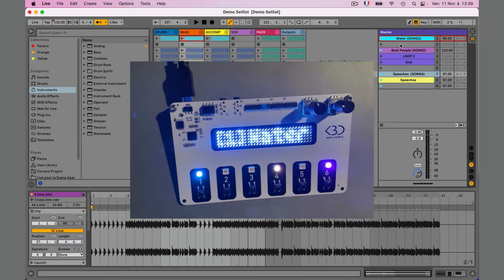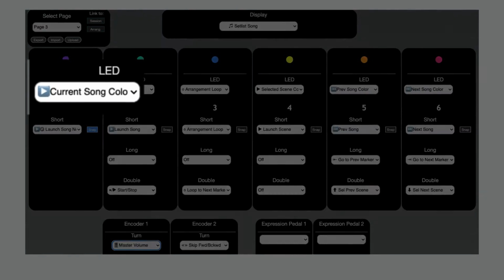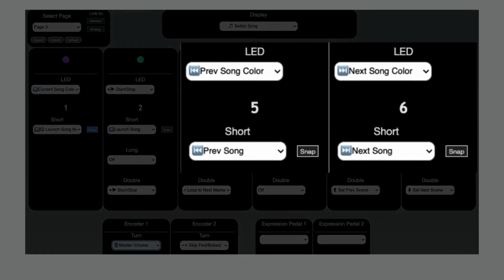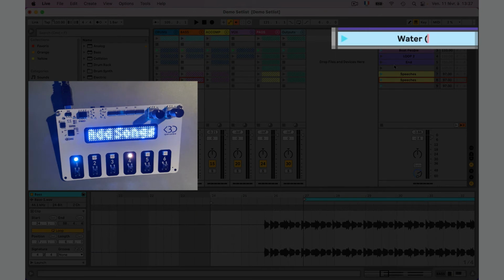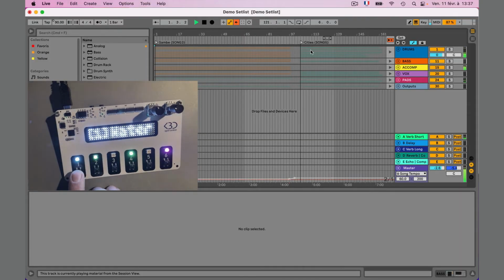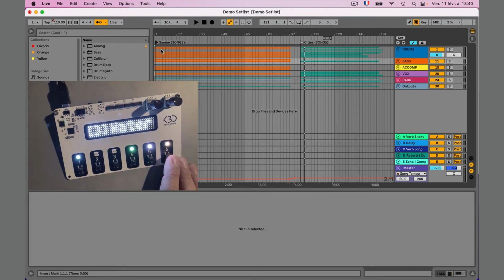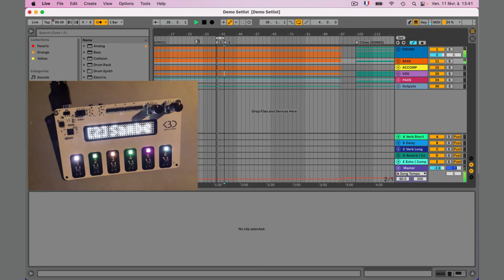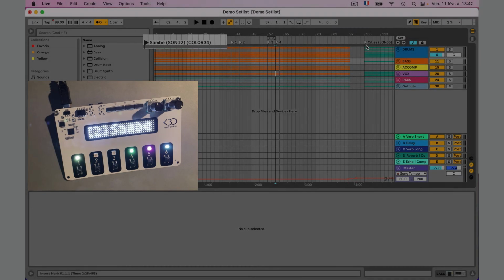Creating Setlists with open·control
This video shows how to setup and use Setlists with open·control